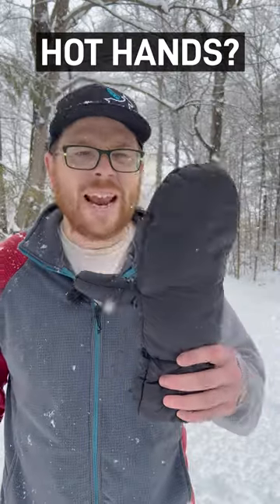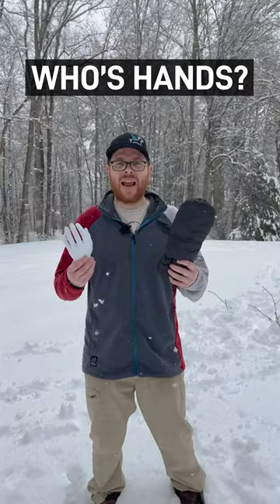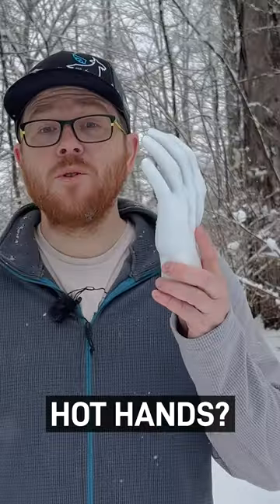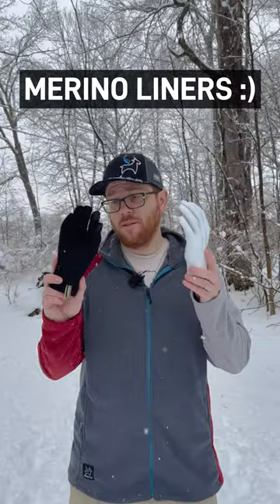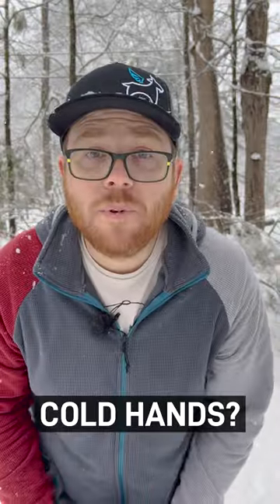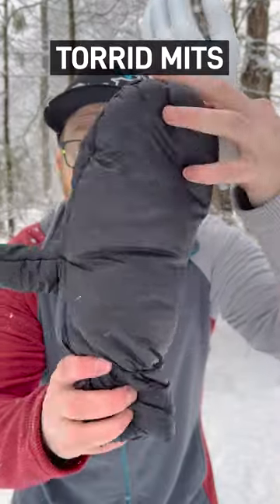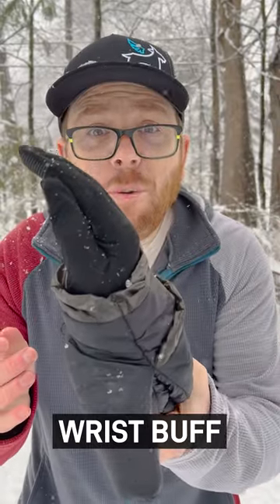Cold Hand VS Warm Hands When Hiking - You Don't Have To Choose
Do your hands get cold, and then too hot, and then too cold...In a vicious cycle? NO LONGER, with this quick hack. You just need glove liners and flip top mittens, and you will, forever be comfortable, good-looking, and happy.